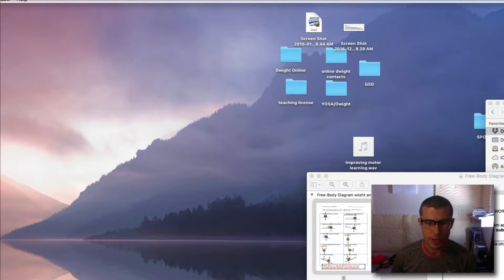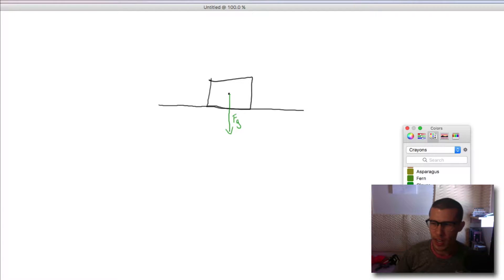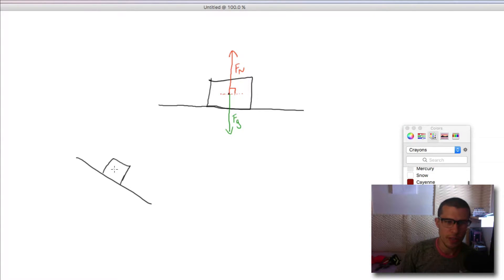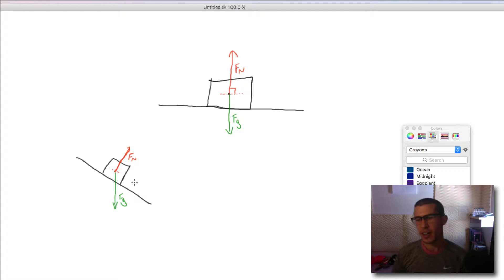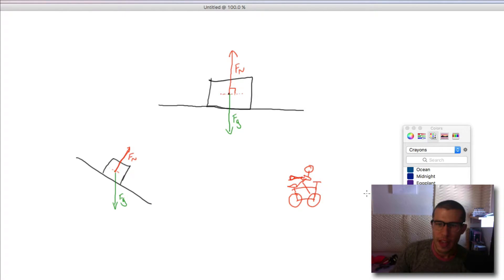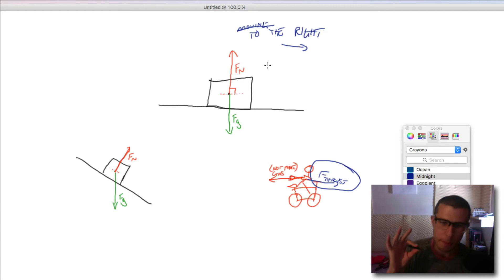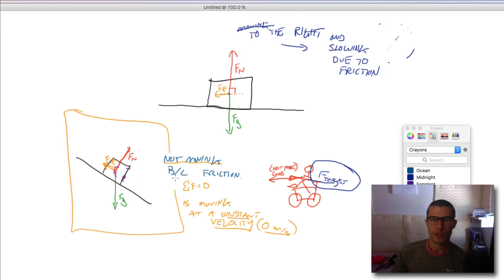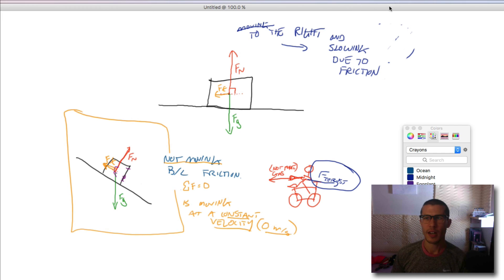Free-body diagram WHAT is THRUST?!?!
Mr. Sand clears up thrust from motion vectors.